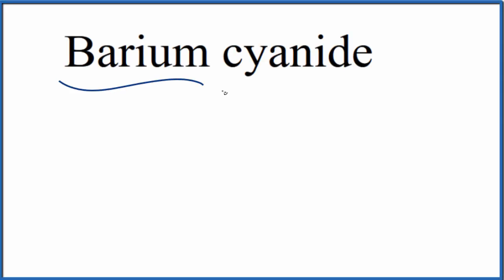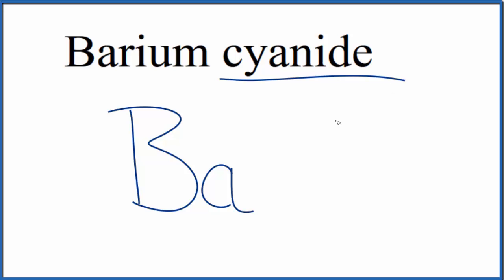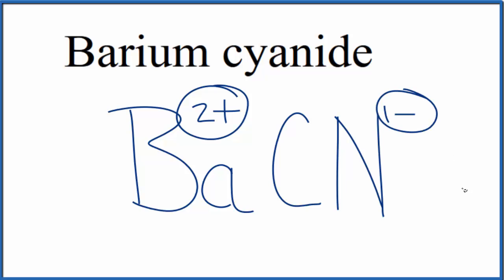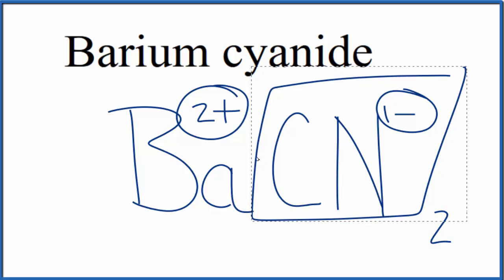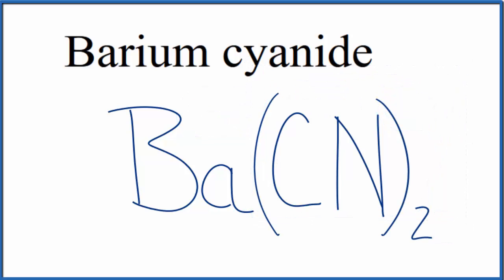How to Write the Formula for Barium cyanide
In this video we'll write the correct formula for Barium cyanide (Ba(CN)2).

To write the formula for Barium cyanide we’ll use the Periodic Table, a Common Ion Table, and follow some simple rules.

Because Barium cyanide has a polyatomic ion (the group of non-metals after the metal) we'll need to use a table of names for common polyatomic ions, in addition to the Periodic Table.

Keys for Writing Formulas for Ternary Ionic Compounds:
1. Write the element symbol for the metal and its charge using Periodic Table.
2. Find the name and charge of the polyatomic ion on the Common Ion Table
3. See if the charges are balanced (if they are you're done!)
4. Add subscripts (if necessary) so the charge for the entire compound is zero.
5. Use the crisscross method to check your work.

For a complete tutorial on naming and formula writing for compounds, like Barium cyanide and more, visit: